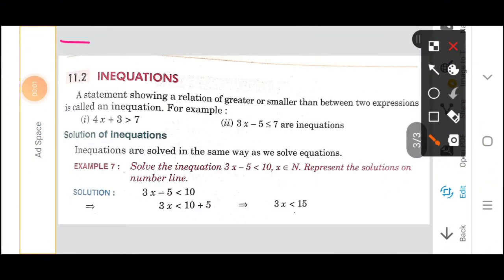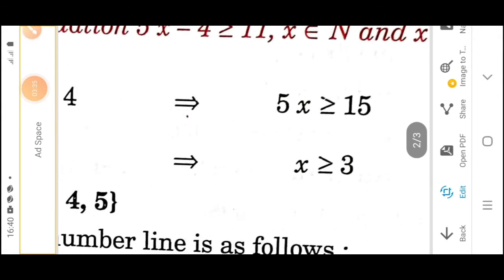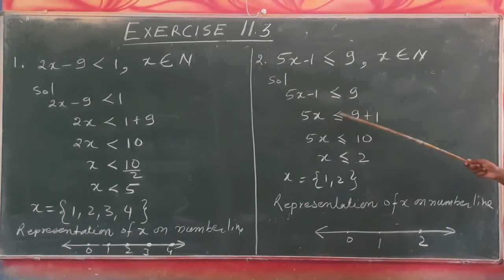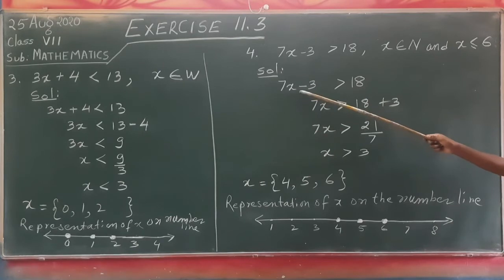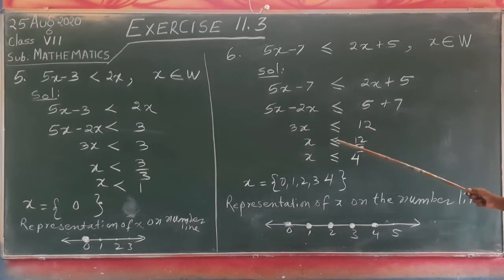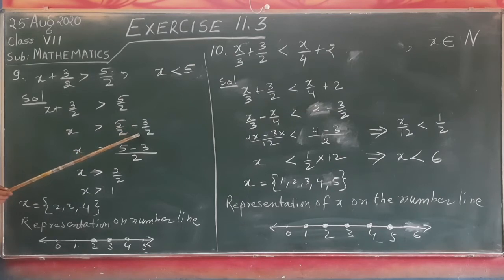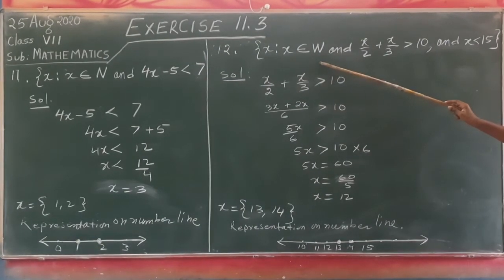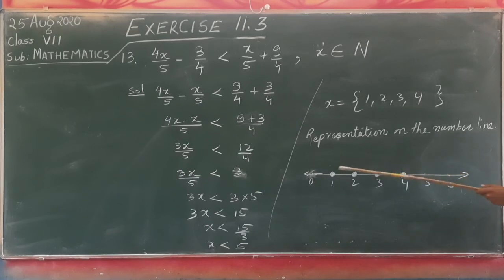LINEAR EQUATIONS AND INEQUATIONS Part 4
INEQUATIONS
   The statement having greater or smaller symbol between two expressions is called inequations.

     Replacement set
     Solution set
      Representation in  number line